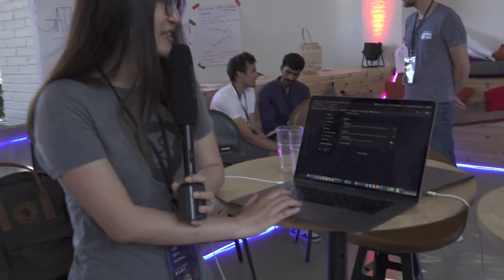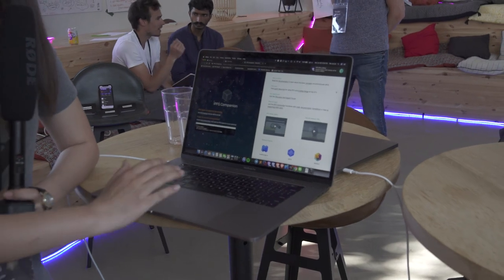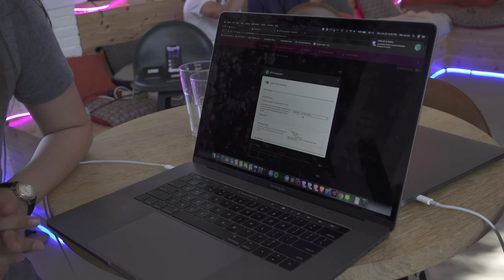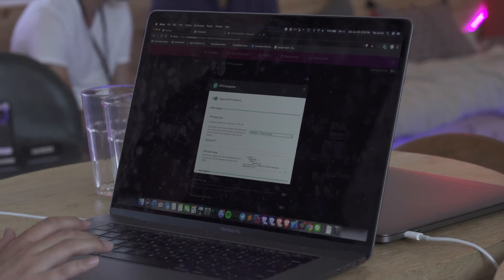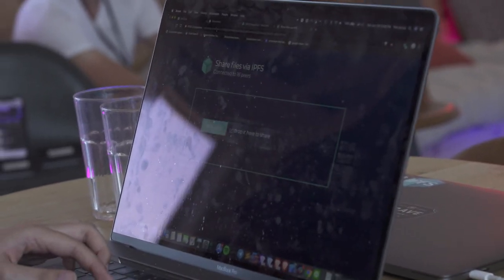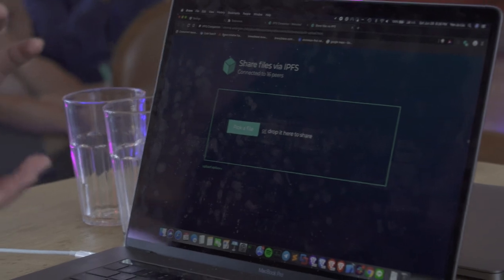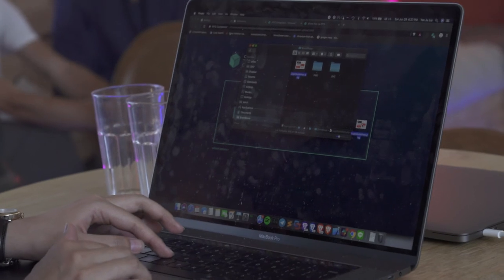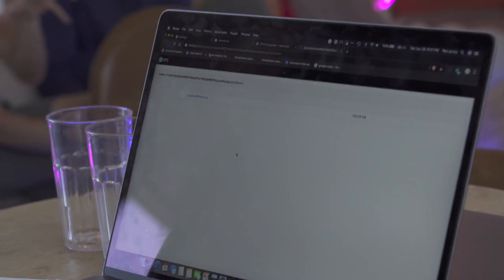Brave interview with Jocelyn Liu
The full interview with Jocelyn Liu from Brave about native IPFS in the Brave browser!